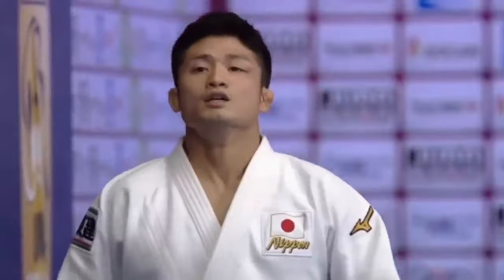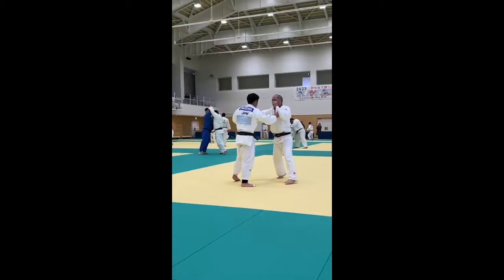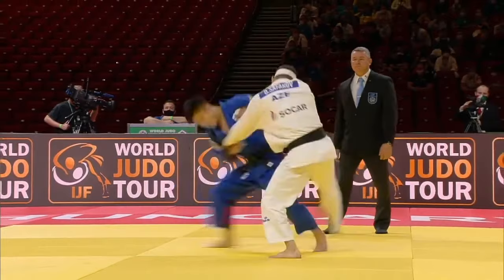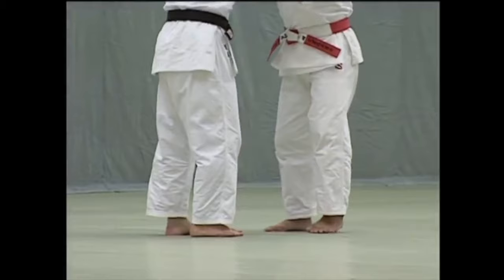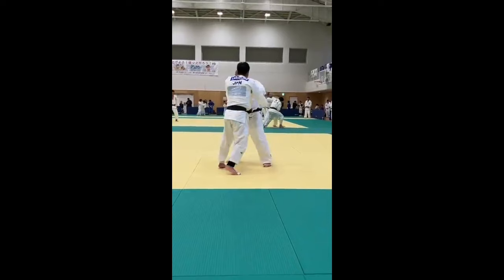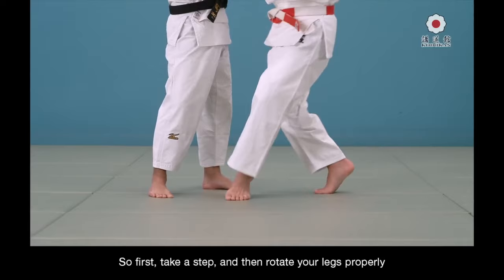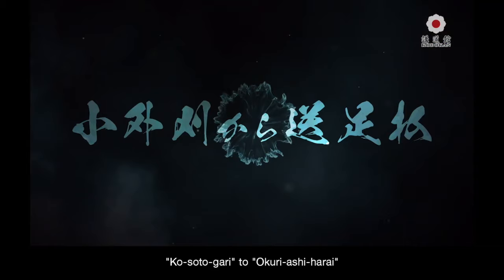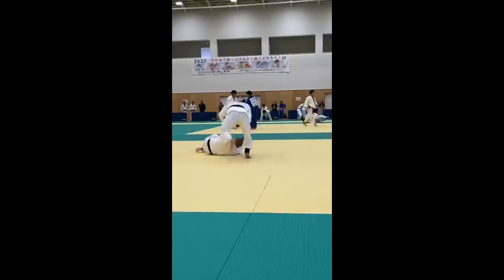Joshiro Maruyama's simple yet DESTRUCTIVE tricks for judo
This video discusses the tricks and hacks that Maruyama Joshiro uses for a powerful judo.

My book "Une silhouette de mots":